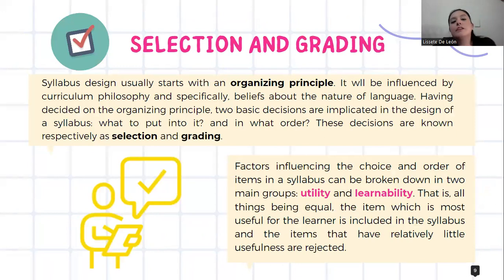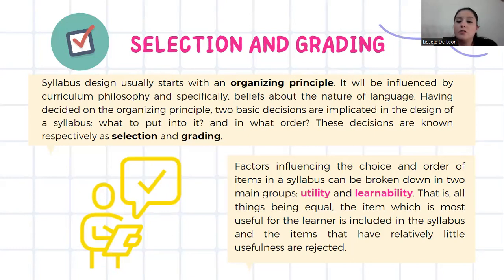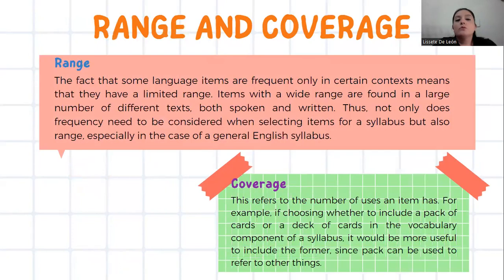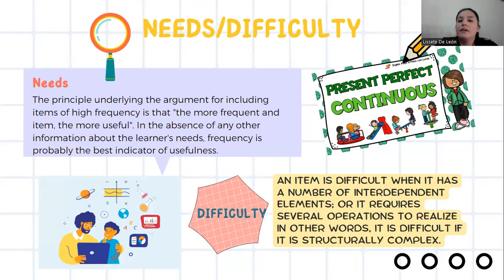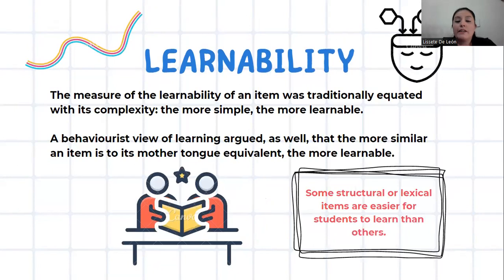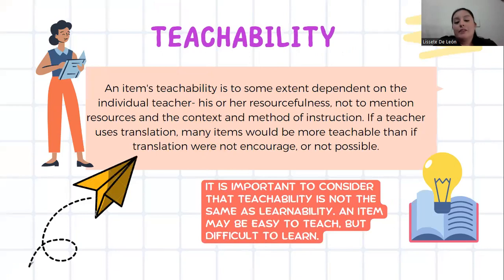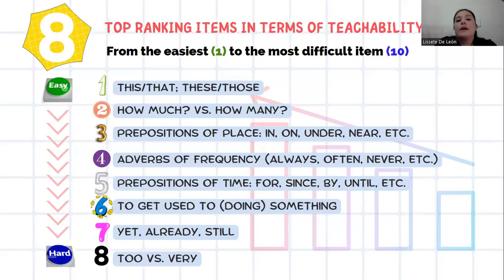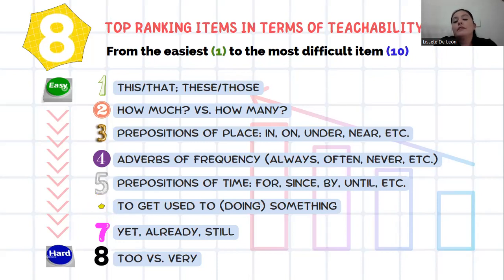Assignment 3 Sharing teaching experiences